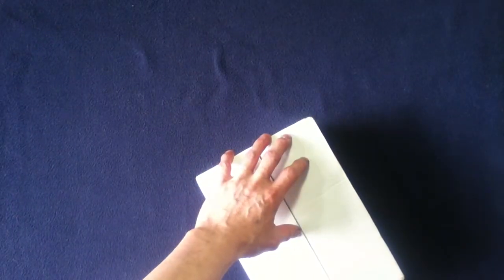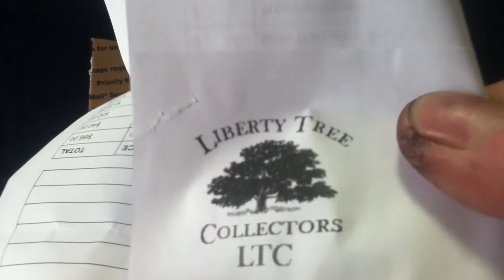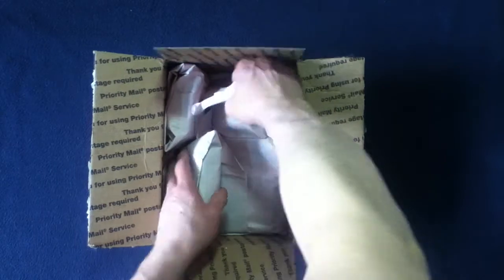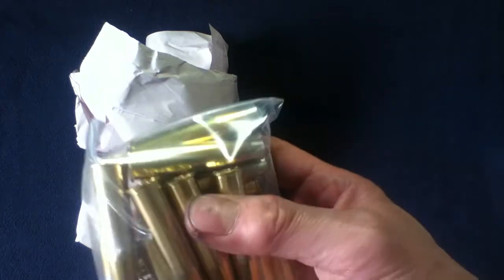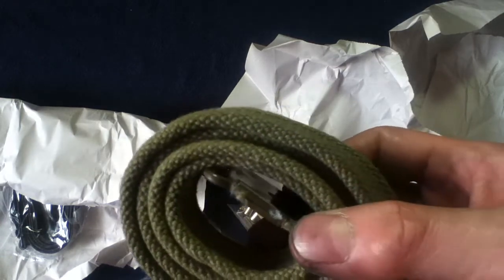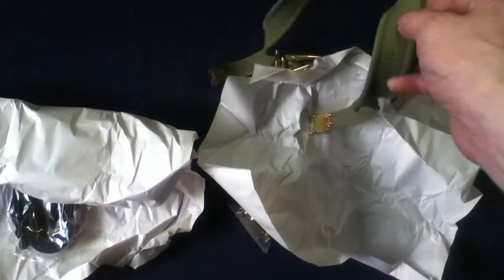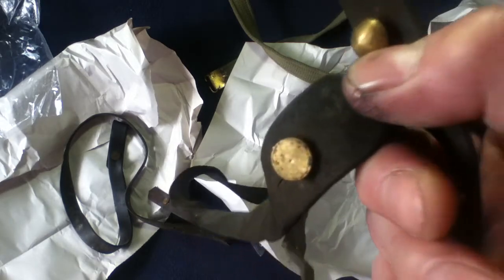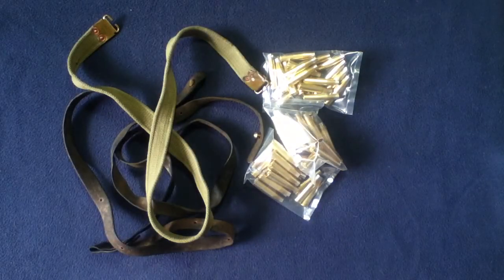UNBOXING 103: LIBERTY TREE COLLECTORS. Yugo Mauser Slings, Enfield Sling, 8x56R Mannlicher Brass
UNBOXING [103]: a delivery from LIBERTY TREE COLLECTORS.
8x56r Mannlicher Brass 20 count x3.
Enfield Sling WW2 Used.
Yugoslav Mauser Leather Sling Strap x2.